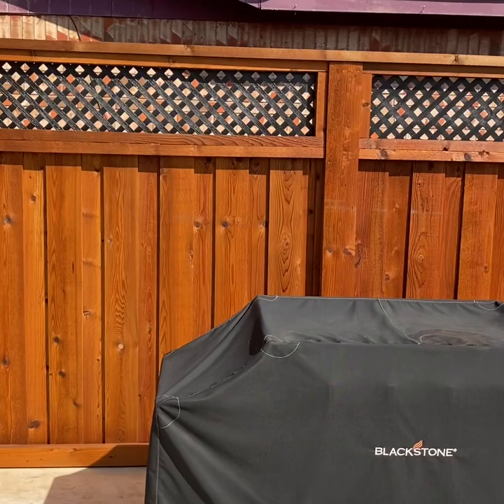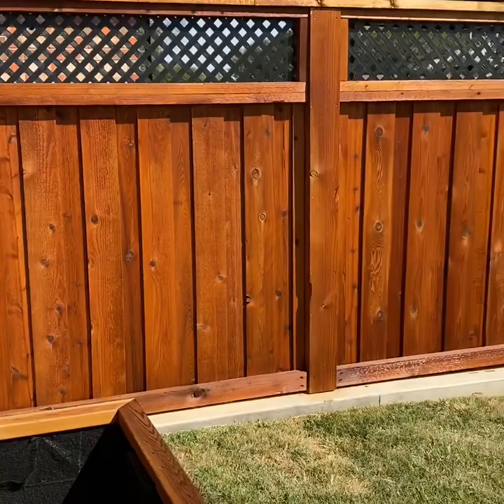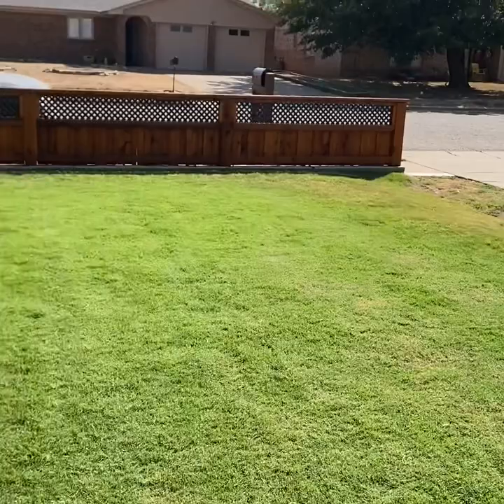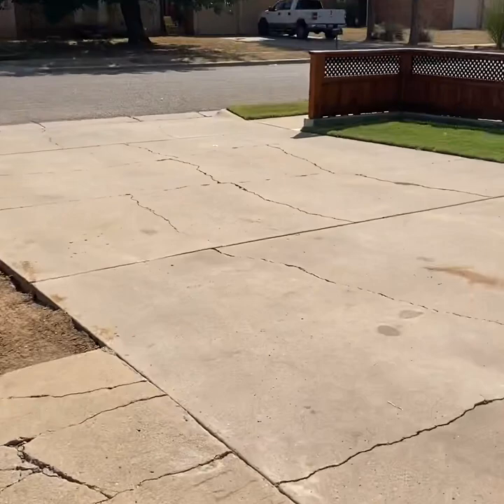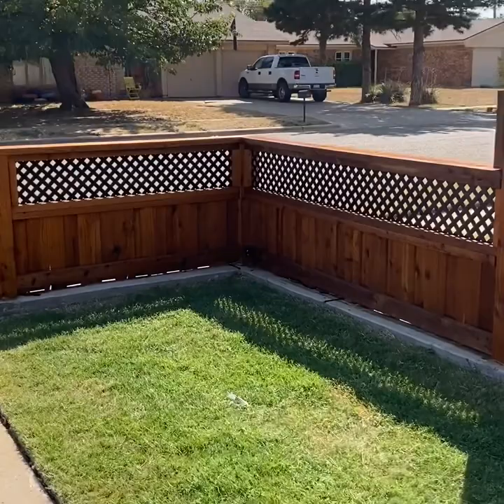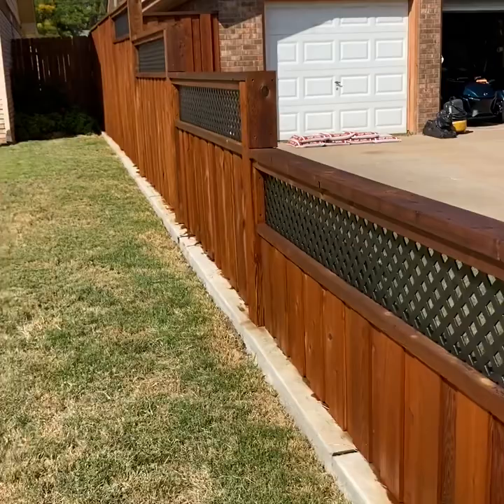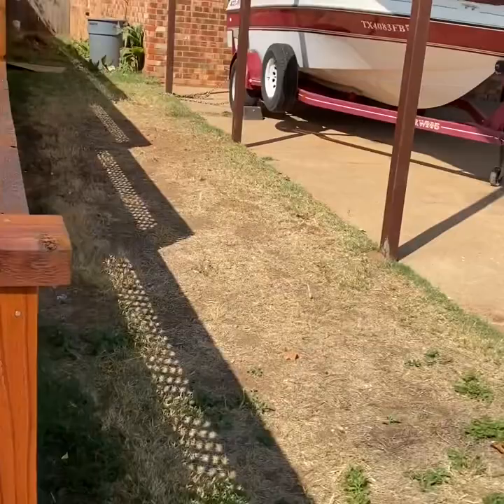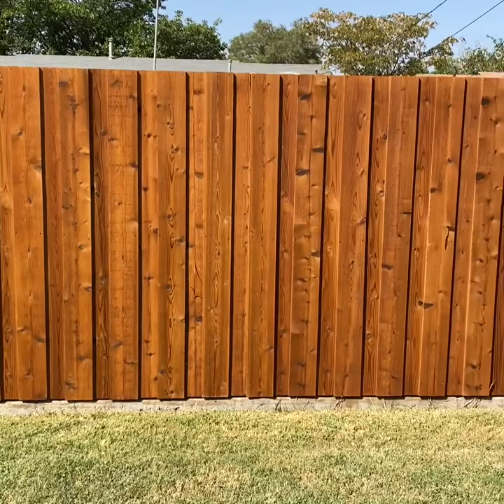Ready Seal - Color Natural Cedar on Western Red Cedar Fence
Finally put on 2nd coat of Ready Seal Natural Cedar stain.